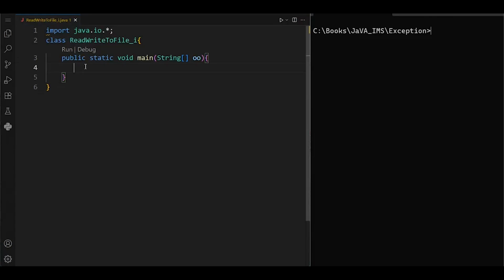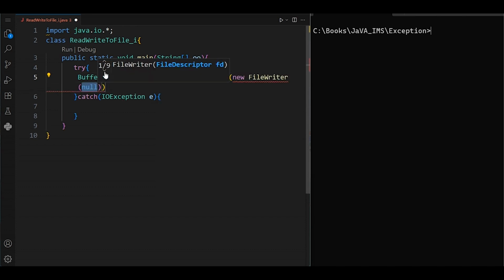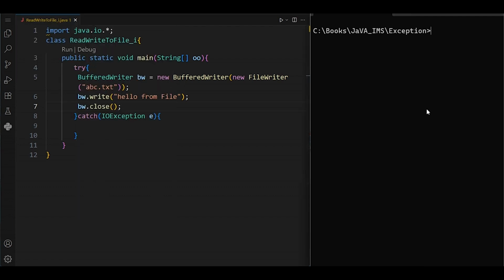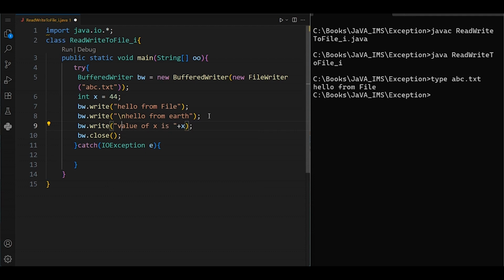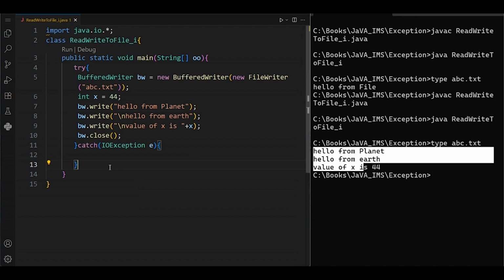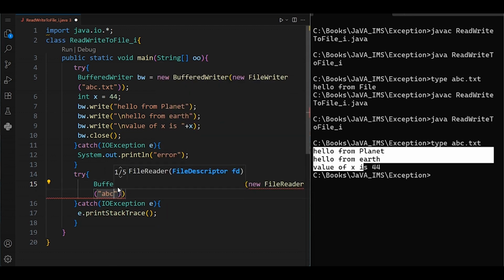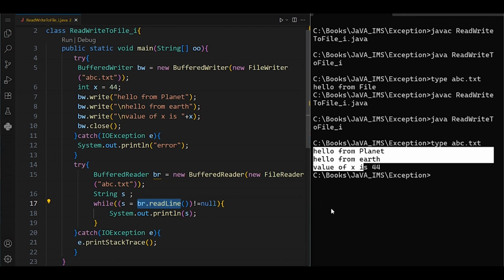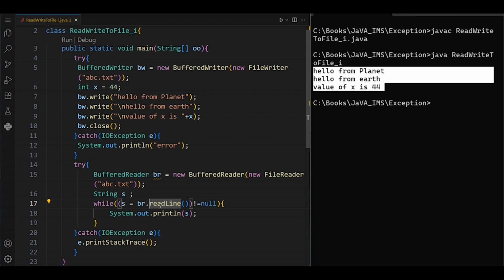Writing-and-Reading Text from File - JAVA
BufferedReader and BufferedWriter are part of Java's I/O package (java.io) and are used to read and write text efficiently.
BufferedReader: Used to read text from a character-based input stream, efficiently using an internal buffer. Reading from a file, console input, or any other Reader source.
BufferedWriter: Used to write text to a character-based output stream efficiently. Writing to a file, with reduced disk I/O operations due to buffering.